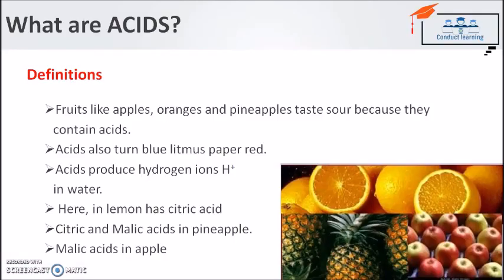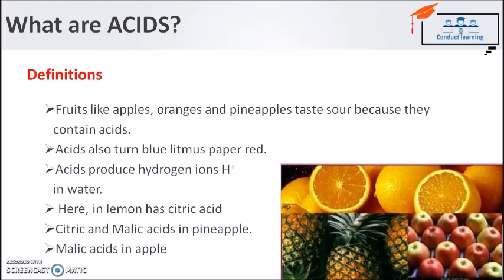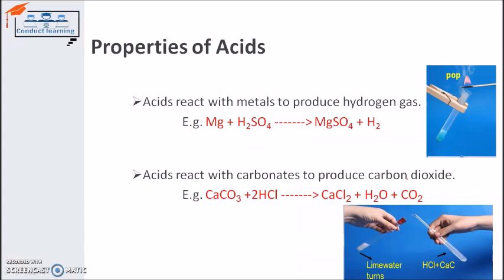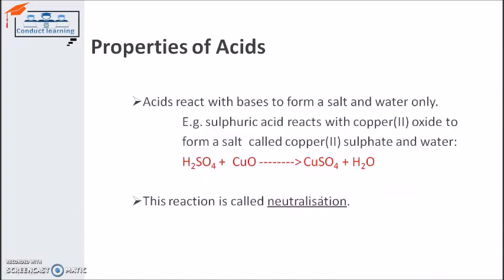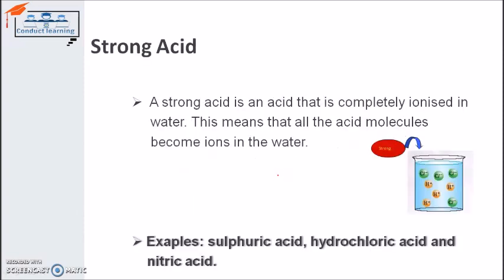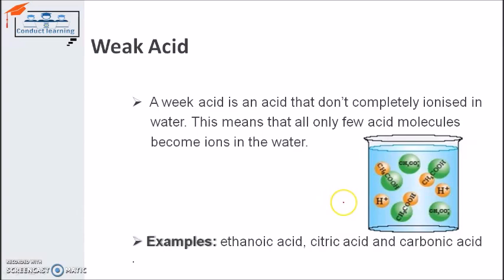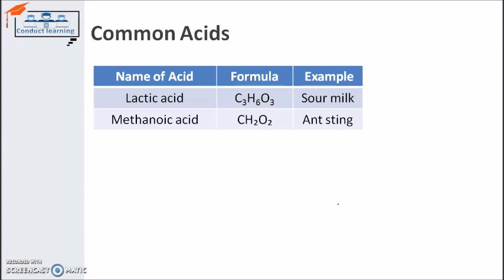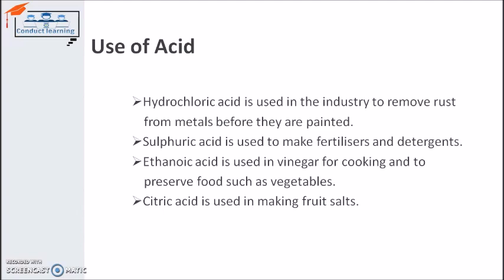Class 10th 2nd chapter Acid bases and salts _1_Conduct Learning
Strong Acid
Weak Acid
Common Acids (Formula and Example)
Use of Acid